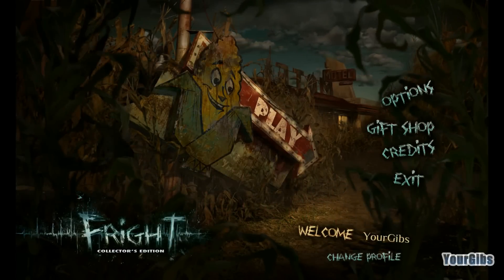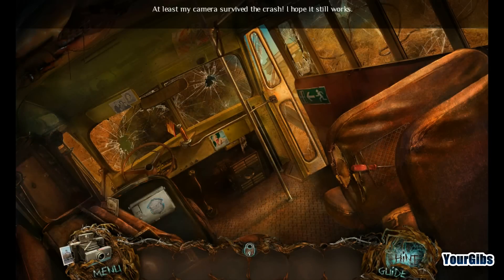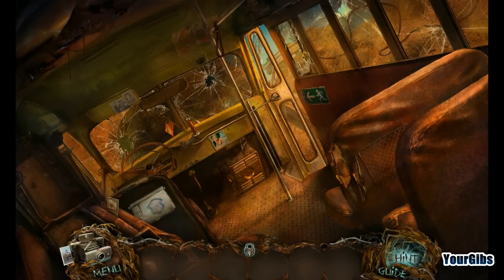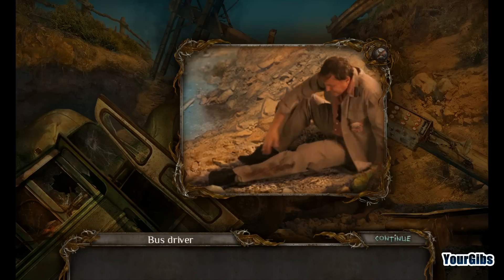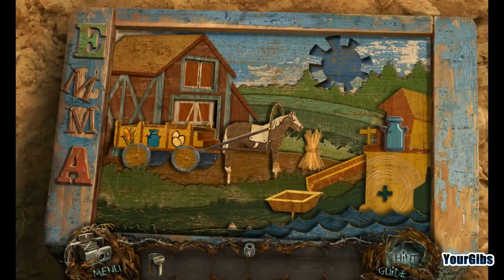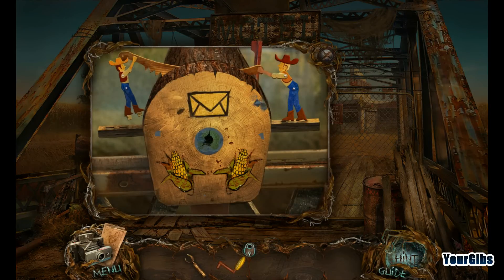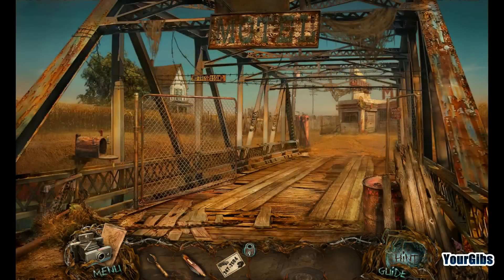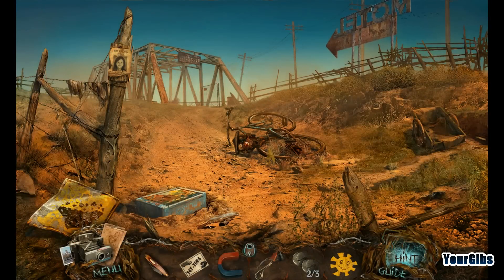Fright CE [01] w/YourGibs - SCHOOL BUS CRASH - OPENING - Part 1 - Start - walkthrough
Fright CE let's play walkthrough gameplay
// Part 1, SCHOOL BUS CRASH (OPENING)

Developer: Lesta Studio
Let's Play ♦ Fright Collector's Edition with YourGibs walkthrough

STORY:
After a suspicious accident, you find yourself stranded at a run-down motel with a group of strangers. You quickly realize that your group is not the first - people have been disappearing in this same area for the past 10 years! The first was a little girl... the very same girl you saw in a dream just before your accident. But before you can put the pieces together, a terrifying new threat begins targeting your group one by one. Can you survive to uncover the mystery of the motel and escape before it's too late? Find out in this chilling Hidden Object Puzzle Adventure game!